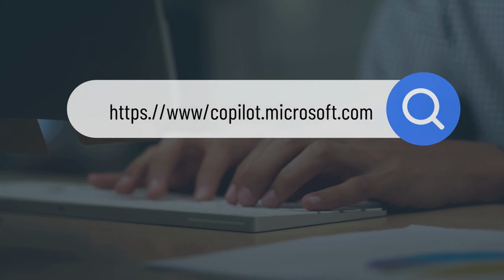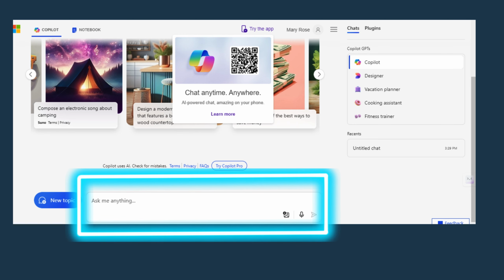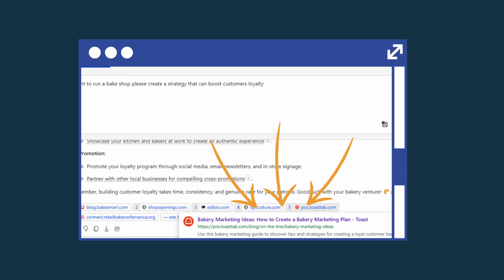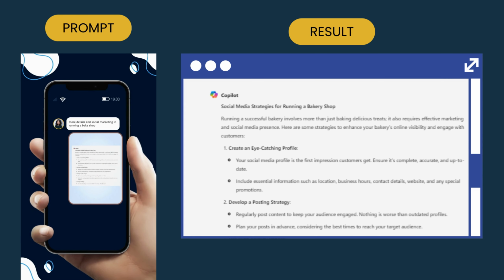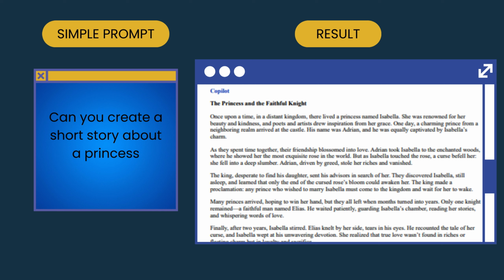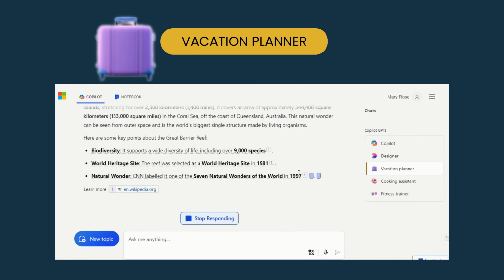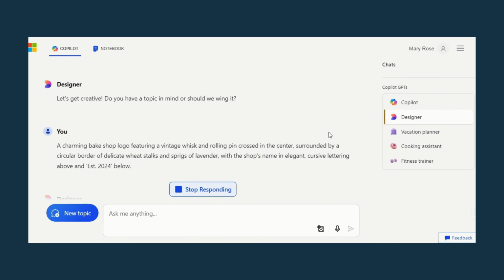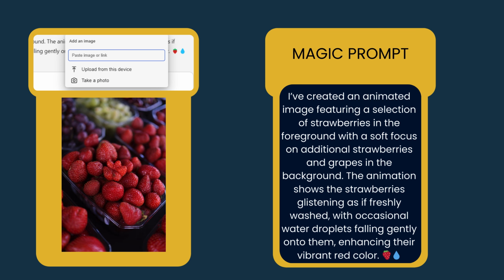Unlock Productivity with Microsoft Co-Pilot | Your Free AI Assistant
In today’s video, we dive into the incredible world of Microsoft Co-Pilot, an AI-powered assistant that’s part of Microsoft 365. Whether you’re looking to streamline your daily tasks, get creative inspiration, or boost your productivity, Co-Pilot has got you covered. 💡AI-TLDR loves coffee

🔗 Get Started with Microsoft Co-Pilot:
👉 Visit the Microsoft 365 website or download the mobile app. Sign in with your Microsoft account or create a new one in minutes!

👍 If you found this video helpful, LIKE this video!